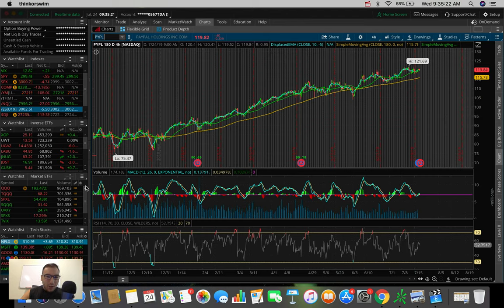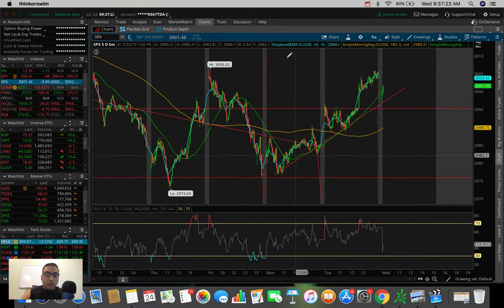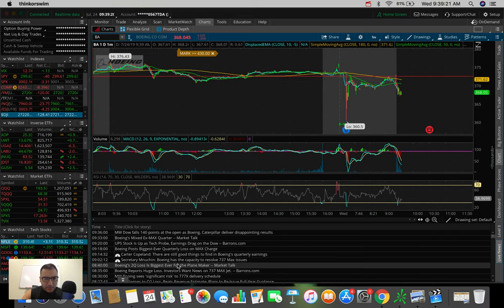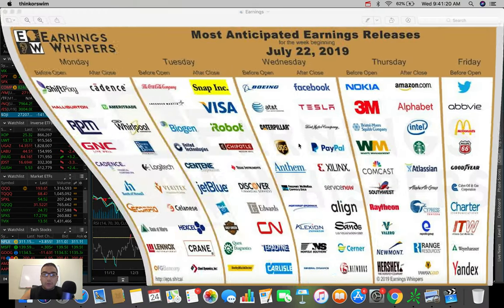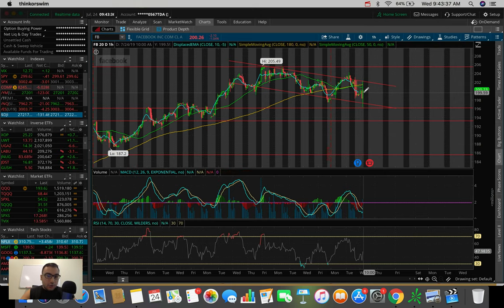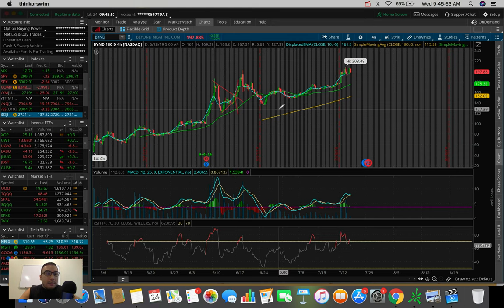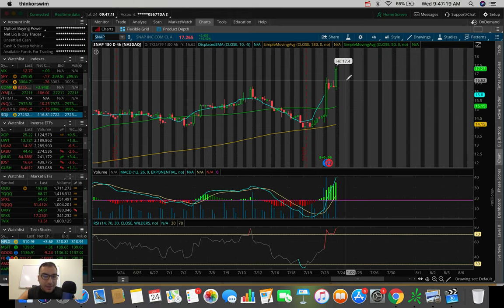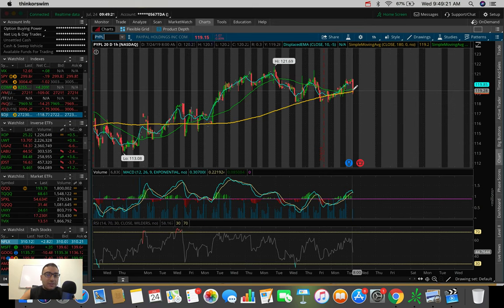TSLA, SNAP, BYND, FB | Earnings Plays July 2019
In the next couple of days some of the biggest stocks in the stock market are reporting earnings.  Some others I'm looking out for are Tesla and Beyond Meat.  Let me know what you guys think of these!